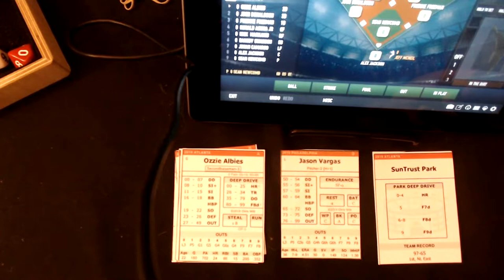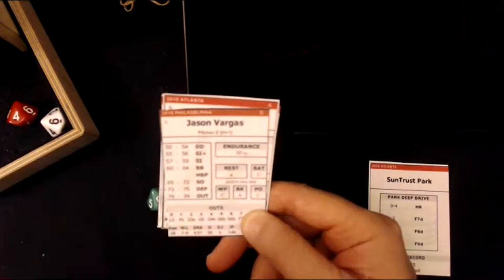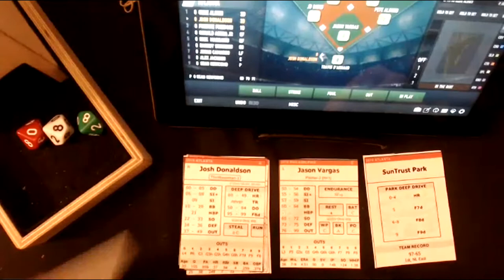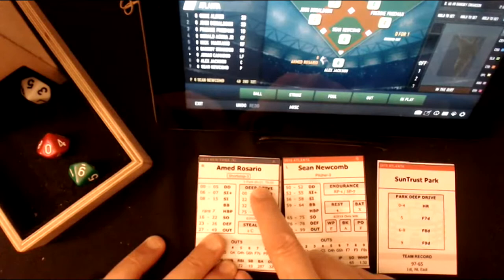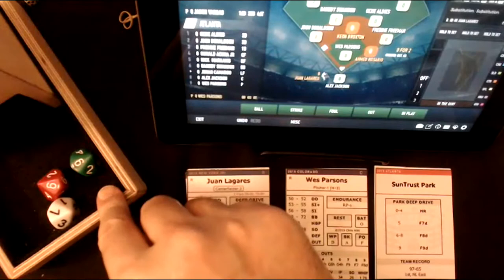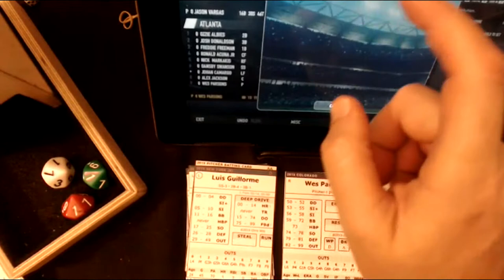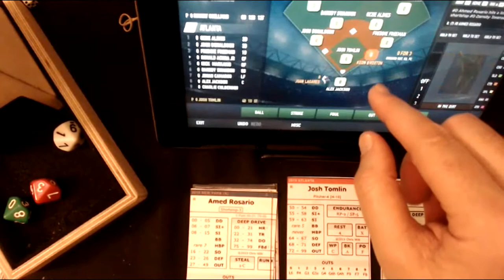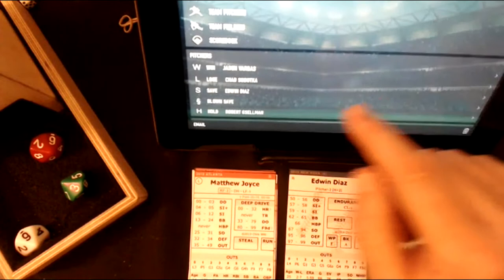Deep Drive Tutorial Game Mets